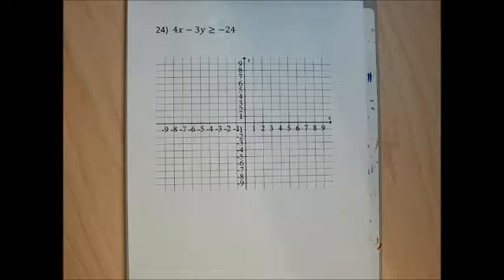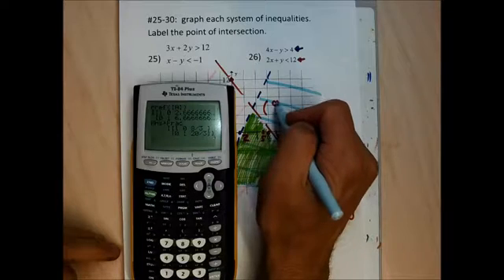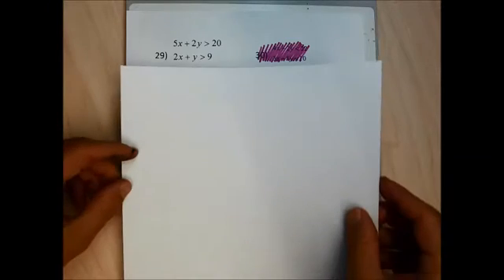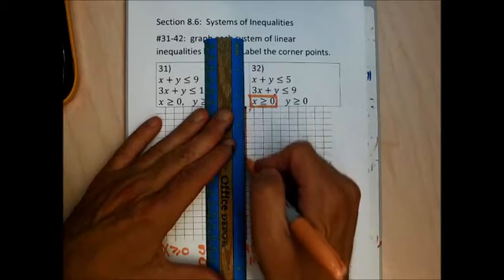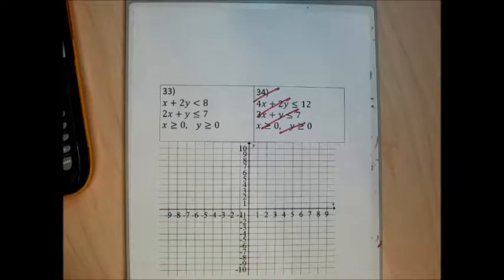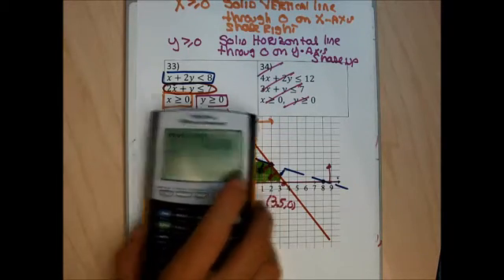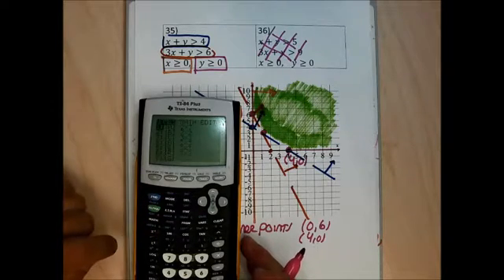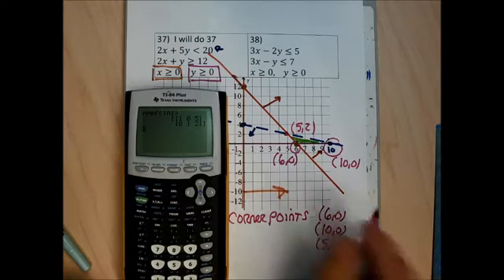Section 8 6 part 2 of 2